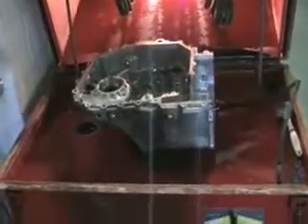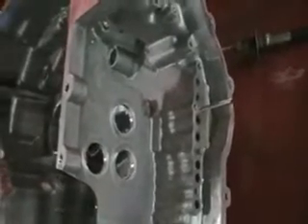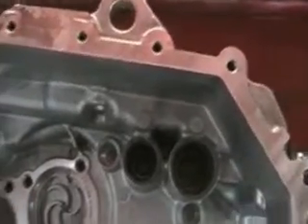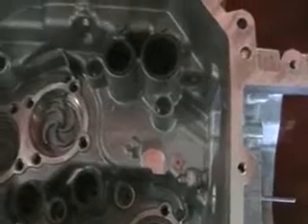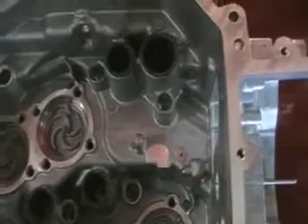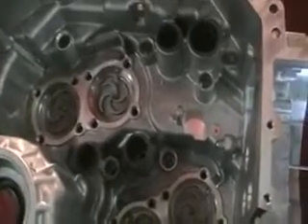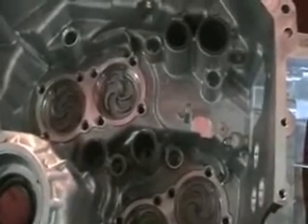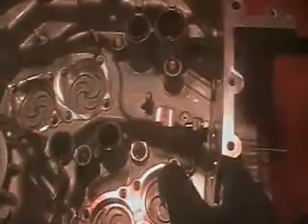SST EVO X Transmission Case Cleaning at Jacks Transmissions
Sorry for the air hissing noises in the video.  That is actually the Ultrasonic cleaner running which is making that noise (uses high frequency sound waves to clean parts).  Video is of a step in the process of cleaning your transmission case to assure quality and reliability by providing a totally clean product.  Our cleaning equipment is some of the best in the business.